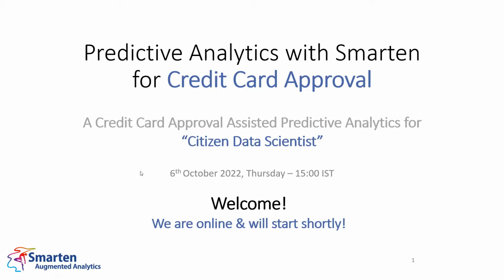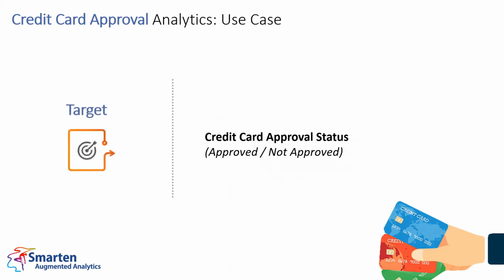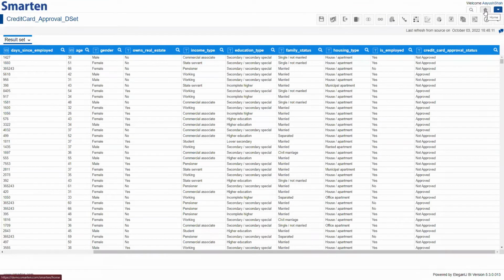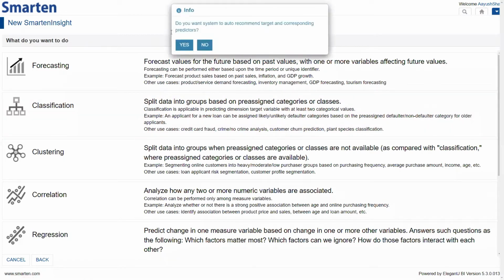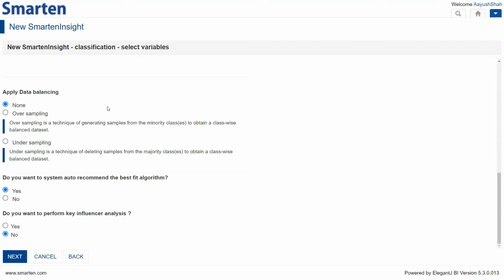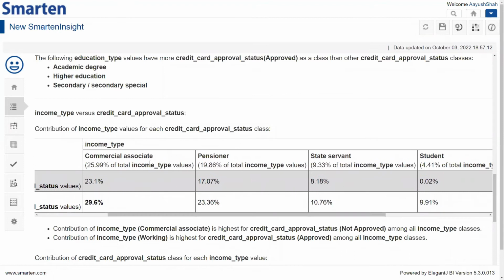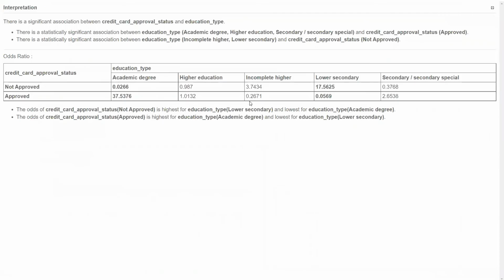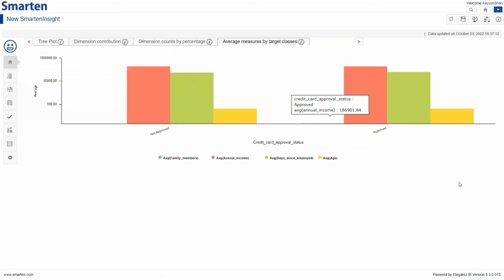Predictive Analytics With Smarten For Credit Card Approval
In this webinar we have covered predictive analytics use case for Credit Card Approval.

We have used data of bank/financial institution and have generated a model using Smarten Augmented Analytics and showcased how users can create, share and use this predictive use case without writing statistical algorithm.